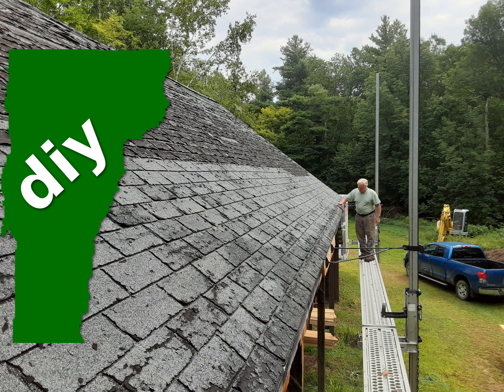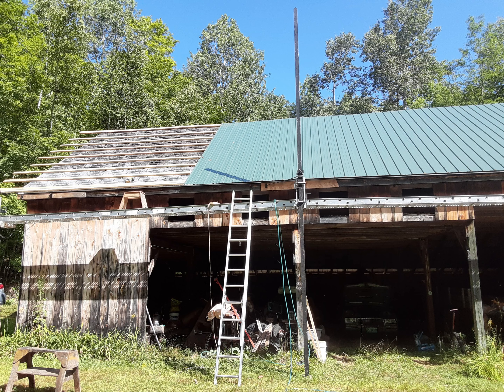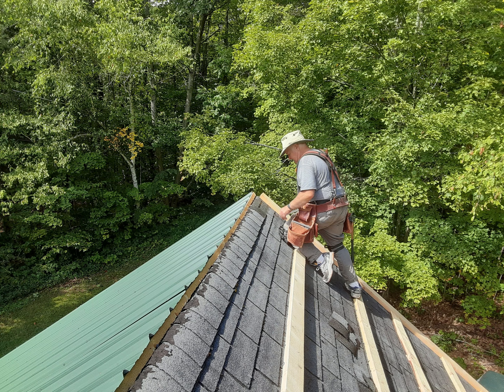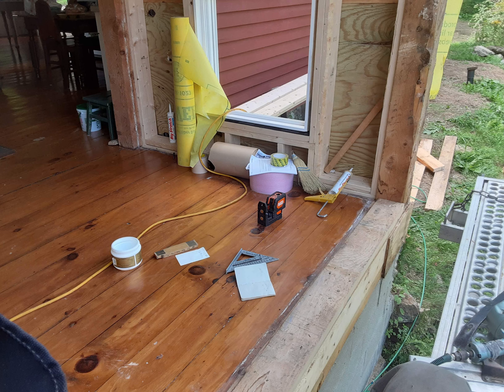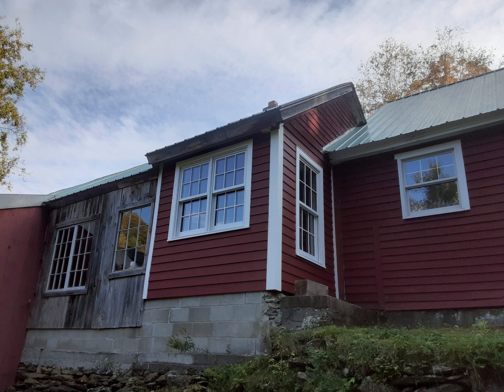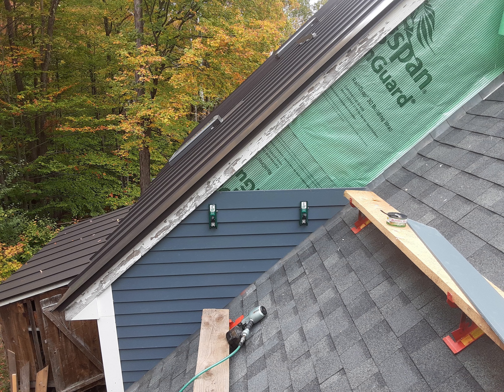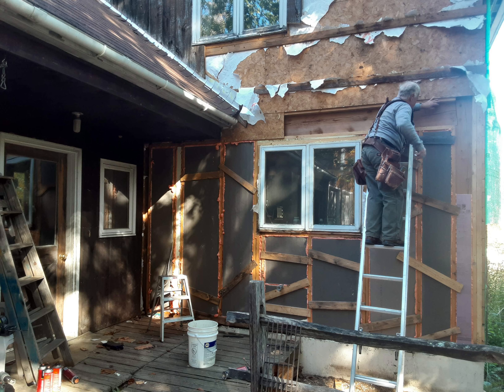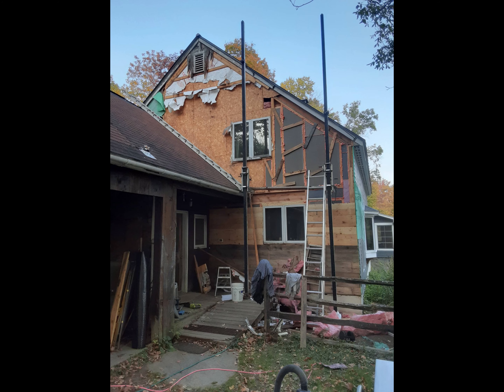Fall Projects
If you want to help me make videos visit.